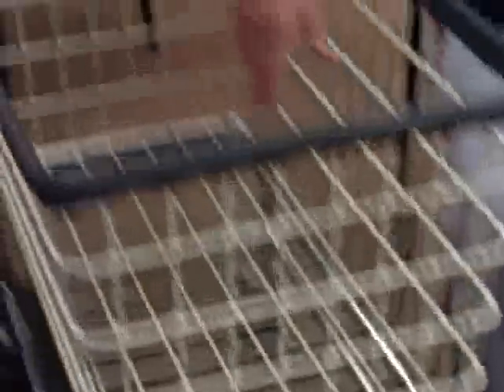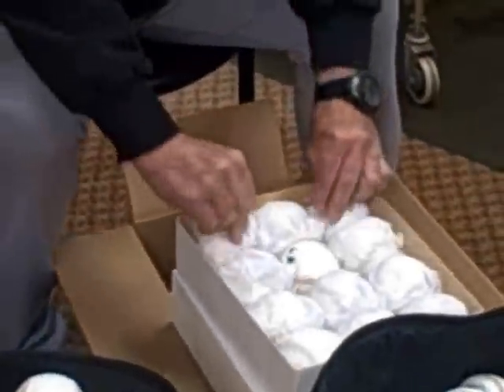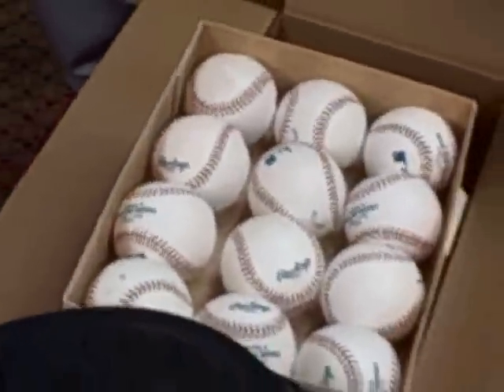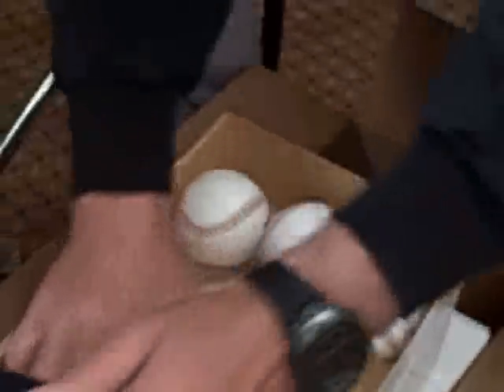Bill Hayes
20 year manager in the Minor Leagues..a brilliant baseball mind...Bullpen assitant coach for San Francisco Giants